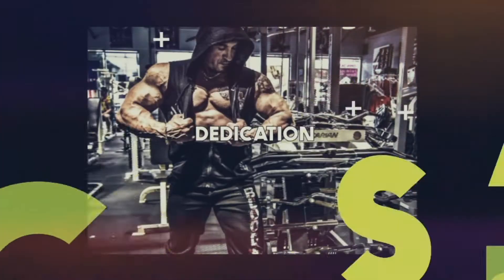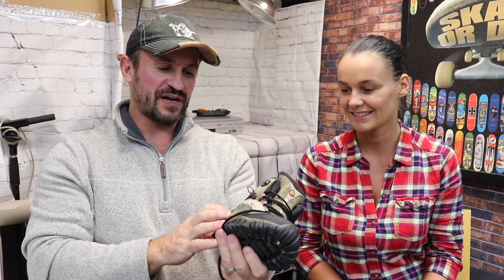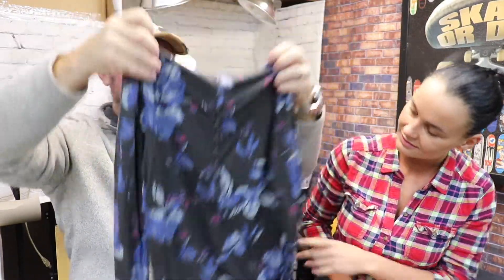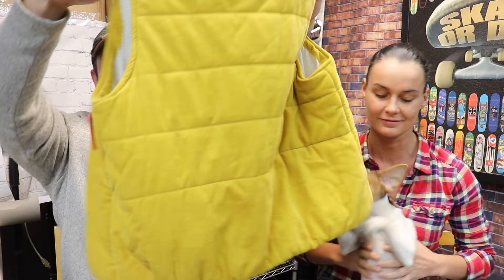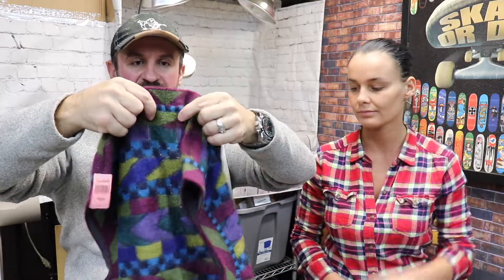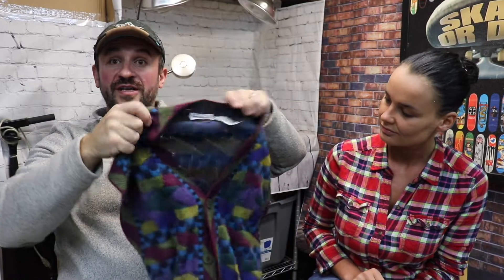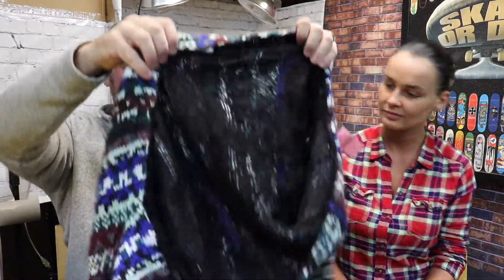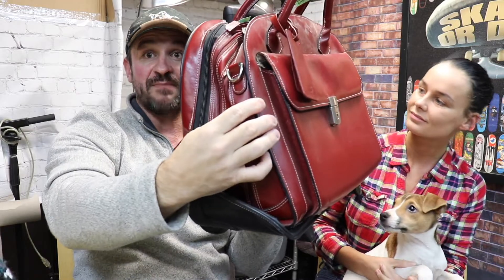Goodwill Haul / what to sell on Poshmark Ebay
🔥Today we have a really good day around $1000 dollars profit 🔥👏👏👏. Look at our video what we got 💪🔥🔥

This is what we do every day as eBay and Amazon sellers . Some garage sales find , thrift store finds , Goodwill find . Ebay is different then Amazon business which I’m doing as well with my private label product but I just love hustling and grinding because it is great to be in reselling business . It is Great to be in online business and work from home and learning how to make money online . You need to learn what to sell on eBay and what to sell on Poshmark and for Amazon - what is the best private label products course so you not gonna make mistakes even if you are Amazon beginner . In my videos is not how to make money fast or how to make money online without work . I am real I’m one of you and I’m not talking any BS . I wanna motivate and inspire people . Motivation videos are really important so you can be better businessman so you can start making money online and  learn how to change your life . This is my life as a reseller and this is my journey in Amazon EBay poshmark reselling business .